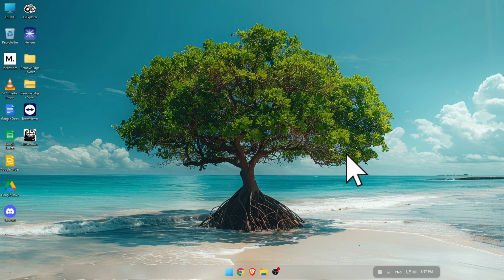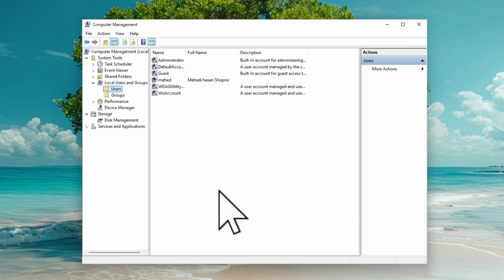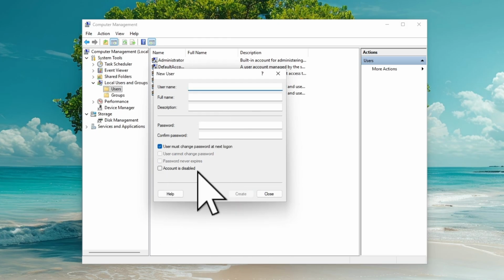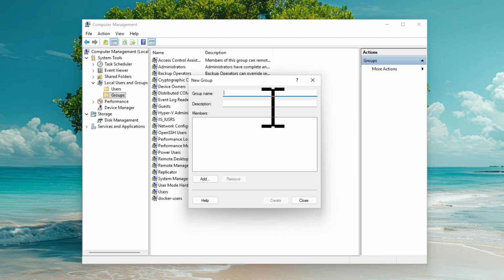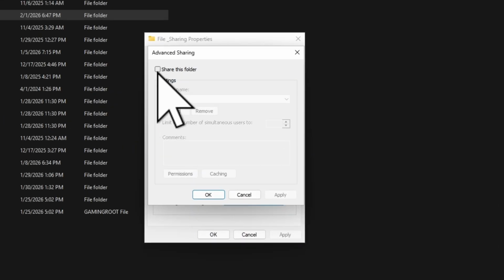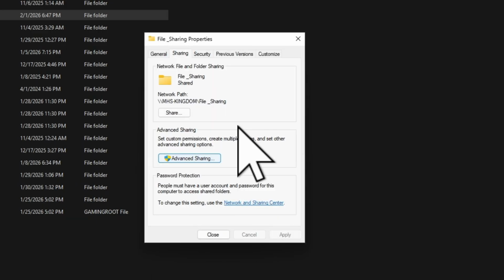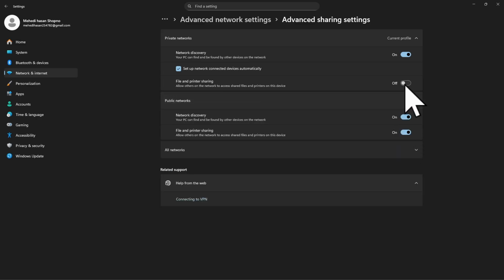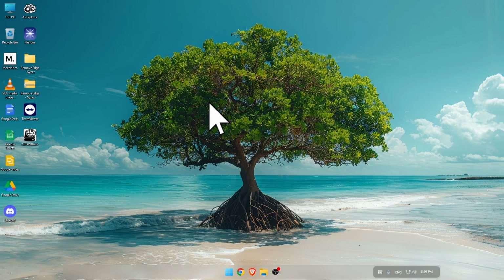Set Up a File Sharing Server on Windows in Minutes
In this video, I show you how to create a file sharing server on Windows using an easy and beginner-friendly setup.

With Windows built-in features, you can share files and folders across multiple computers on the same network without installing any extra software. This method works perfectly for home users, offices, and small teams.

What you’ll learn:
✔ What a file sharing server is
✔ How to set up file sharing in Windows
✔ Share files over local network (LAN)
✔ Set folder permissions and access